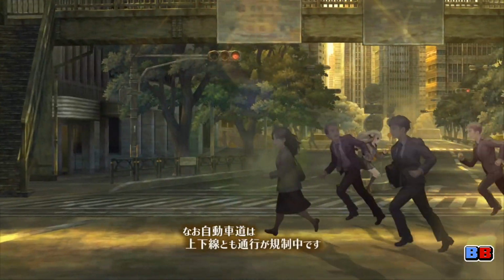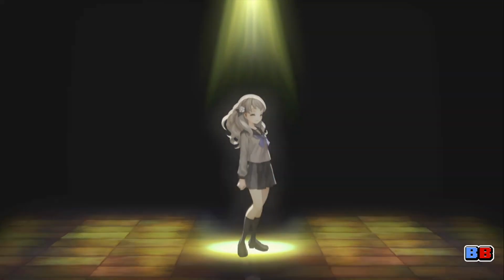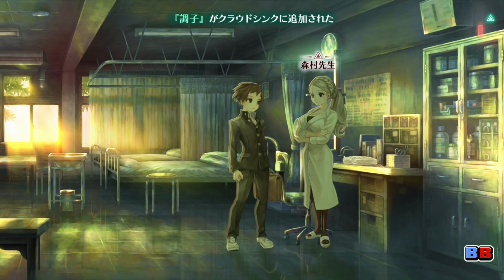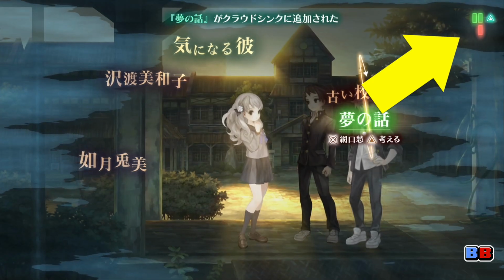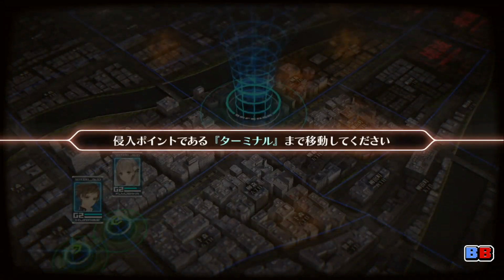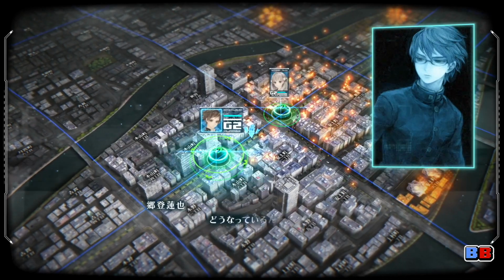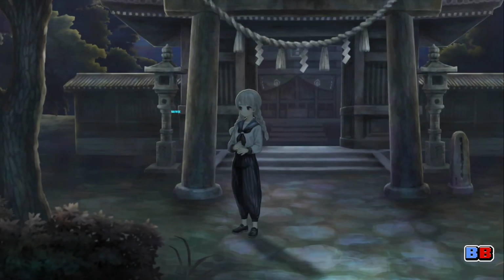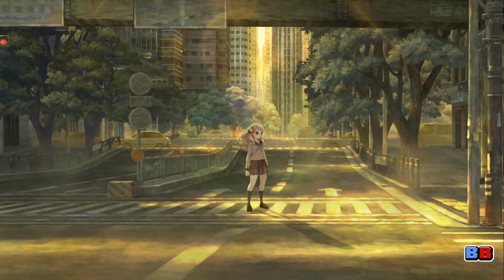13 Sentinels Aegis Rim Japanese Demo Impressions | Backlog Battle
It's been a long time coming, but I take a look at the Japanese demo of the upcoming Vanillaware title 13 Sentinels: Aegis Rim! No spoilers too!

► SUPPORT BACKLOG BATTLE!

Amazon Store